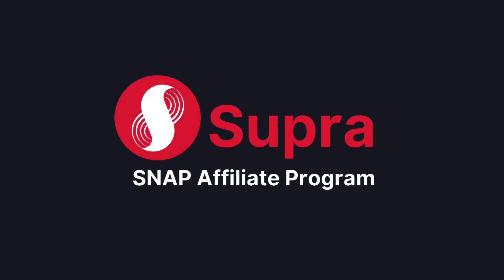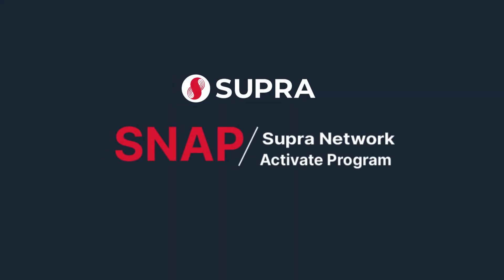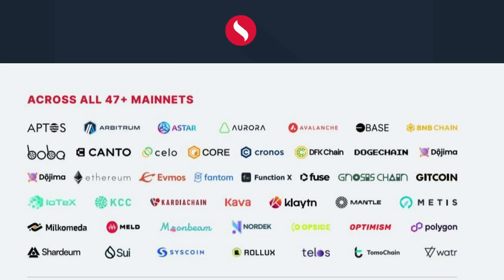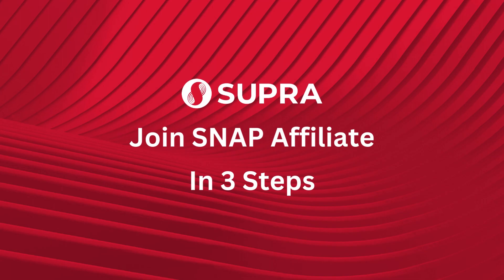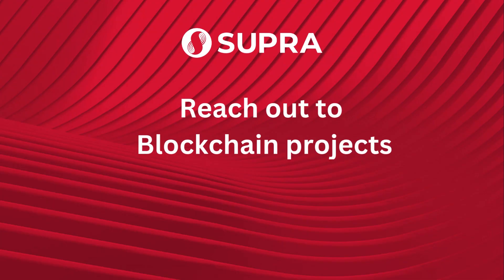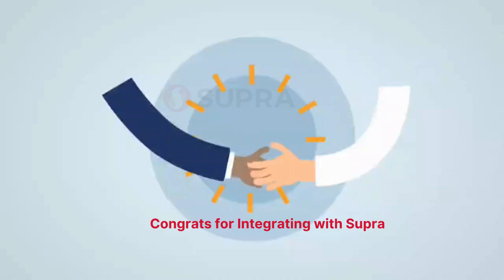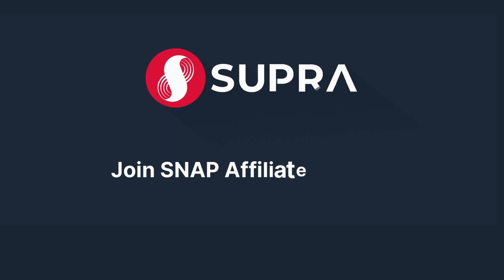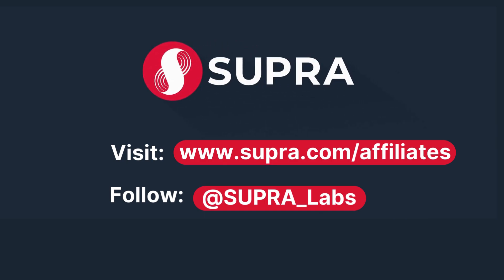Join the Supra's Affiliate Program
Earn $1500 by Joining the Supra SNAP Affiliate Program.

You can earn up to $1500 by introducing blockchain projects to Supra's innovative oracle solutions!

ARE YOU A WEB3 BUILDER ?

Click here to SignUp for Supra SNAP for free 6 months access to high quality Oracle Solutions like Price Feeds and VRFs.👇